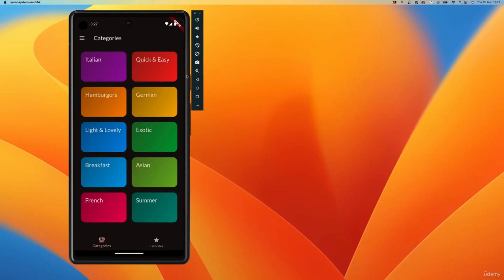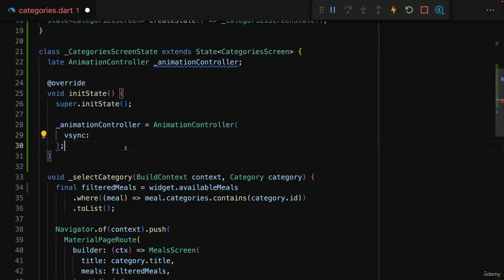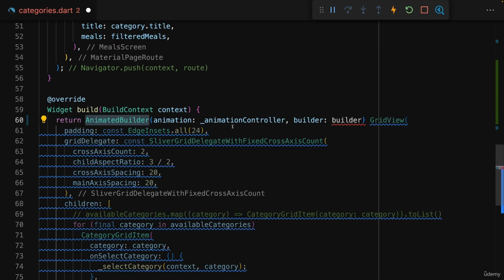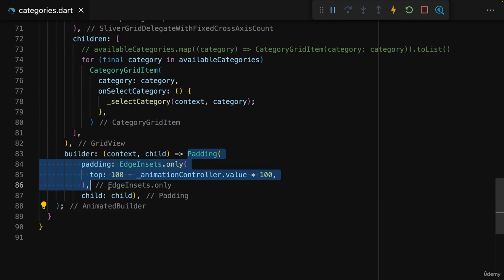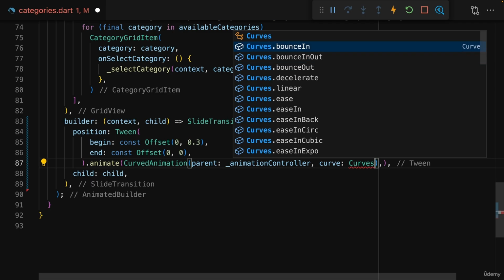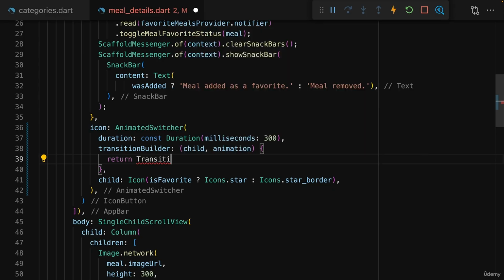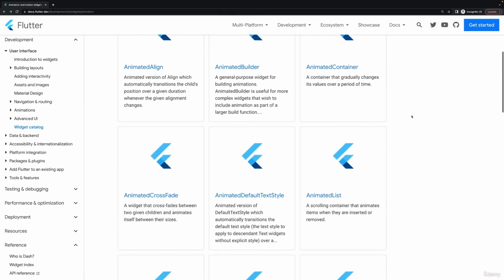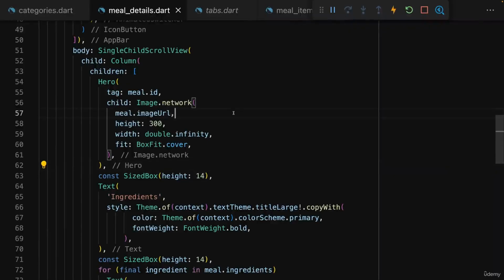[Learn Flutter Dart to build apps ] 10 - Adding animations